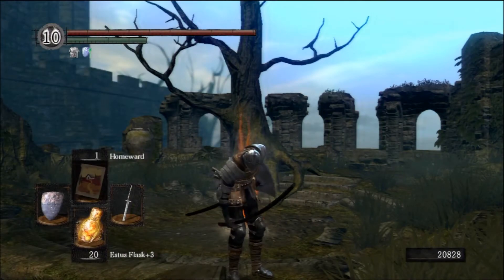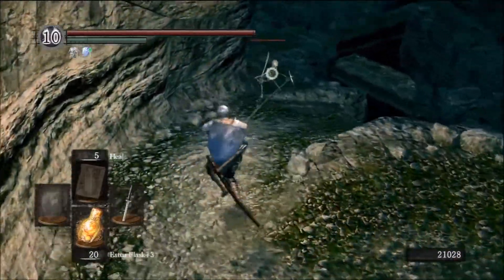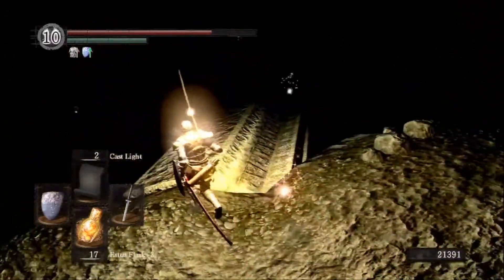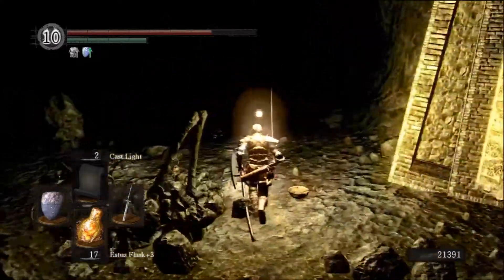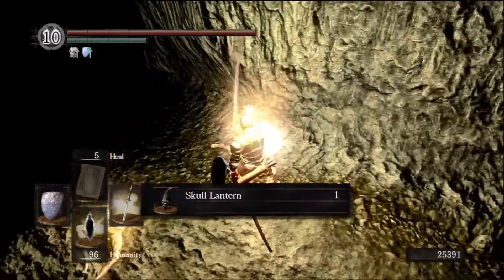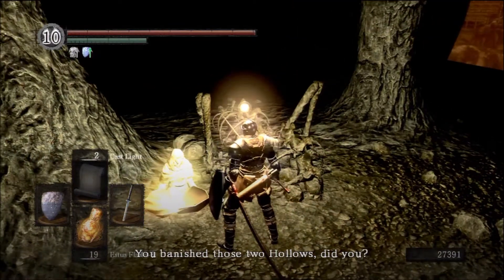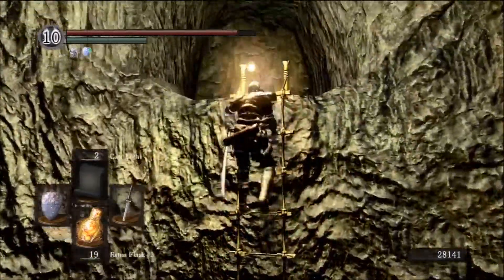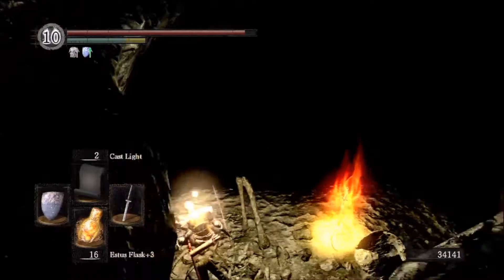Wolfkeen Plays Dark Souls - Time To Raid A Tomb! (Part 35)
Time for Wolfkeen to enter the Tomb Of The Giants.